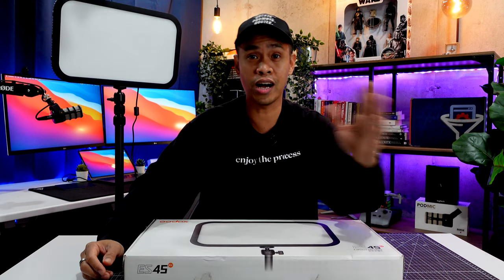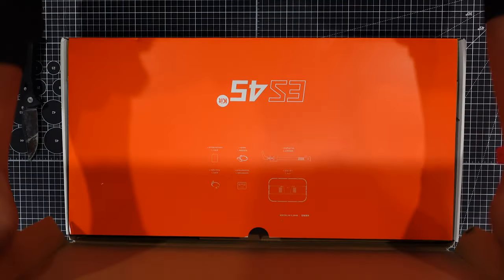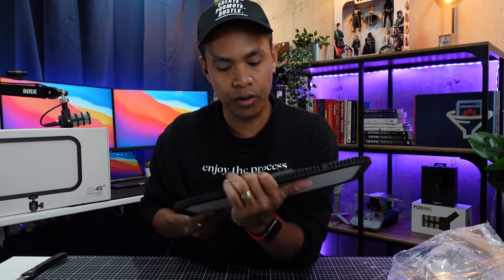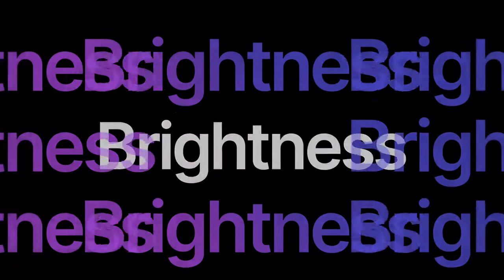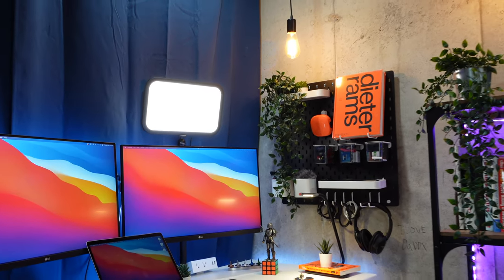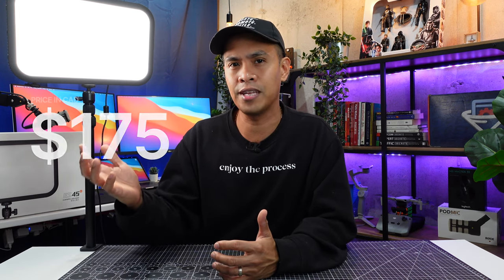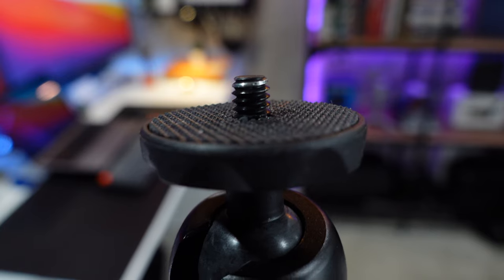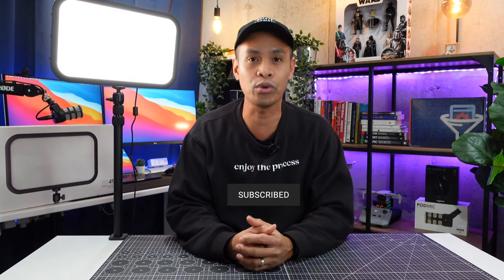Budget Video Lighting - The Best Elgato Key Light Alternative? GODOX ES45 Unboxing & Review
Here's my quick review of the Godox ES45 E-Sport (Godox ES45 E-Sport: 🇺🇸 with you. This high-quality LED light is perfect for content creation, podcasting, streaming, and online meetings. It's so good that I think it's the perfect alternative for the Elgato Key Light.

In this video, I'll take you through my unboxing experience, give you a detailed look at the design and features of this LED light and its accessories, share my first impressions on this product, show you how to set it up quickly and easily, and even perform a quick test to check its quality and usability.

Finally, I'll wrap up my review by giving you my honest thoughts on the Godox ES45 E-Sport, including its key features. I hope you find this review helpful!

Godox ES45 E-Sport: 🇺🇸

Mac Mini M2 Pro: 🇺🇸
Louis Vuitton Catwalk Book: 🇺🇸
Elgato Wave XLR: 🇺🇸
Logitech MX Master 3S Mouse: 🇺🇸
Mechanical Keyboard (Keychron K4): 🇺🇸
Belkin Wireless Charger: 🇺🇸
Rubik's Cube: 🇺🇸
Rode PSA1+ Boom Arm: 🇺🇸
Rode Pod Mic: 🇺🇸
Bose QuietComfort: 🇺🇸
IKEA Fejka Artificial Plants: 🇨🇦

Camera 1 (Sony A7Cii): 🇺🇸
Camera 2 (Sony ZV-1): 🇺🇸
Tripod 1 (Manfrotto Befree Tripod Aluminum Twist): 🇺🇸
Tripod 2 (Manfrotto Befree): 🇺🇸
Mic #1 (Rode Microphones Wireless GO 2): 🇺🇸
Mic #2 (Rode Lavalier GO): 🇺🇸
Key Light (Godox SL-60W): 🇺🇸
Fill Light (Neewer Dimmable 176): 🇺🇸

Sony A7Cii Extra Batteries: 🇺🇸
Sony ZV-1 Extra Batteries: 🇺🇸
Wireless Remote (Sony Remote Control): 🇺🇸
Camera Cage by SmallRig: 🇺🇸